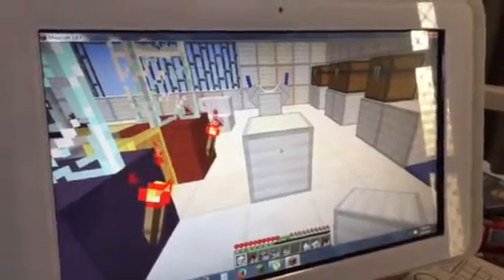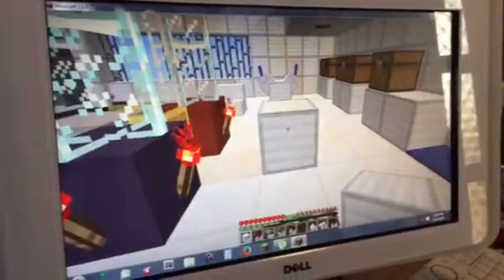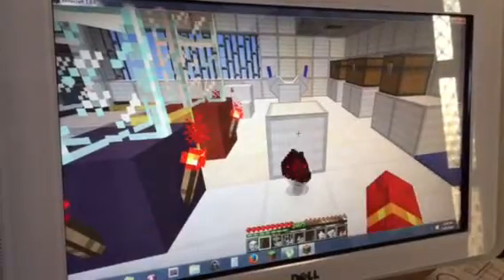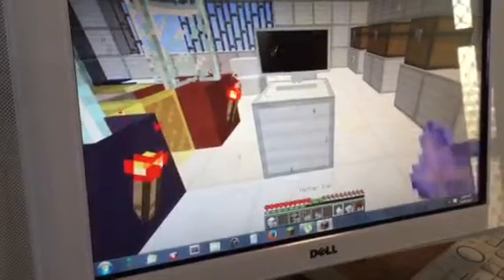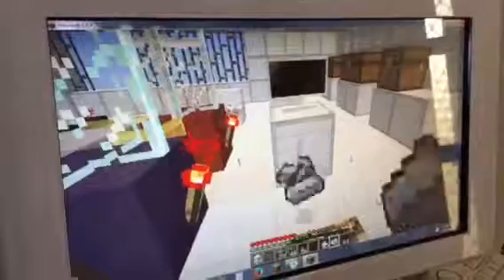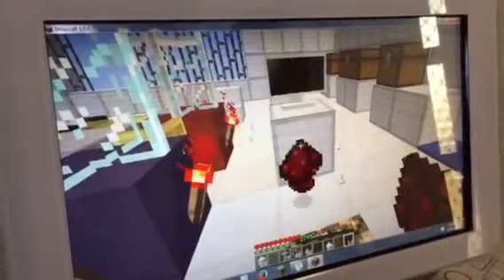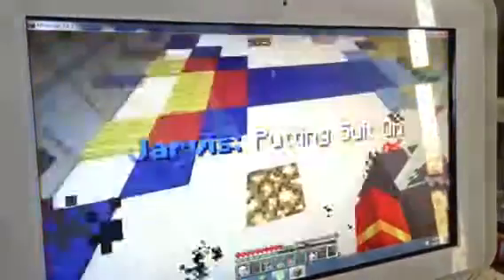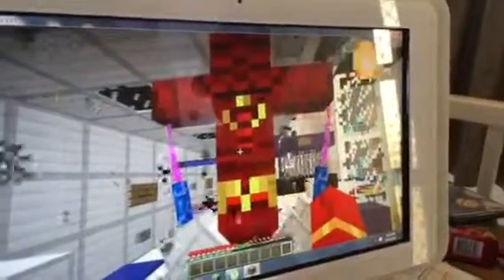Iron Man in Vanilla Minecraft- no mods!